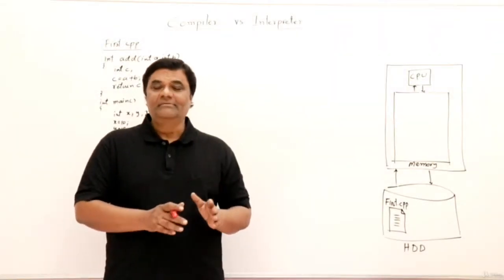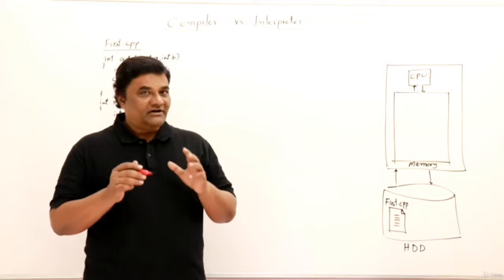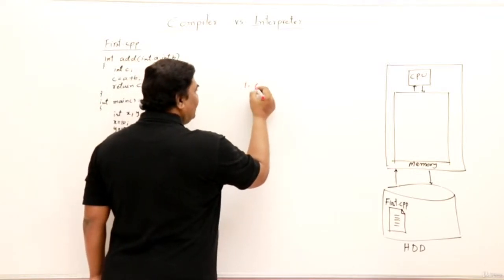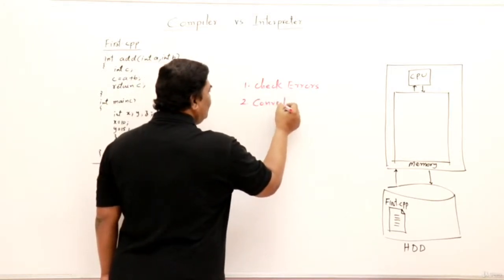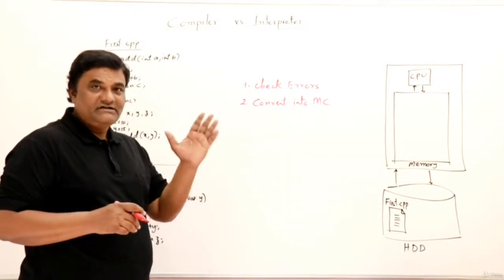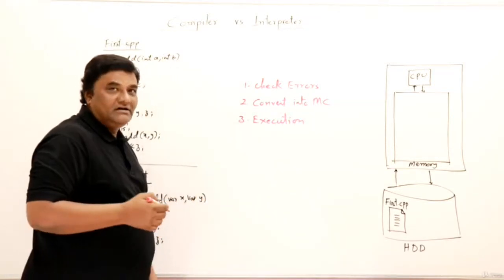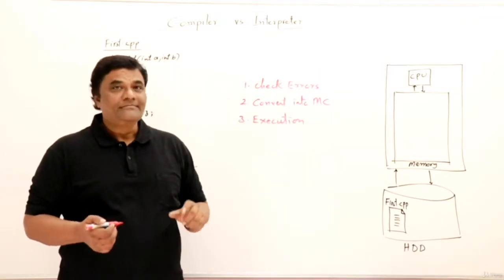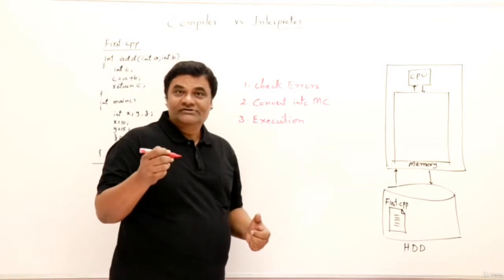Compiler vs intrepreter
This vedio is taken from The course on Udemy. And the instructor by ABDUL bari Sir.
The main purpose of this vedio to edcucate the people who are are not able to the substraction amount.